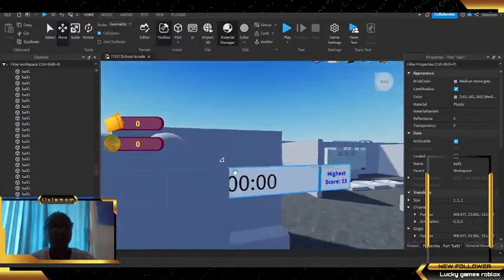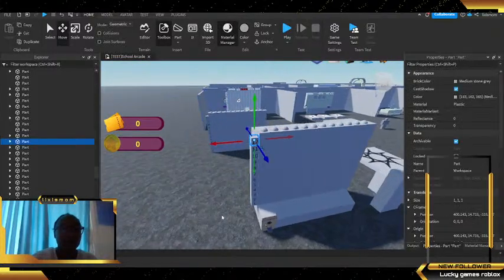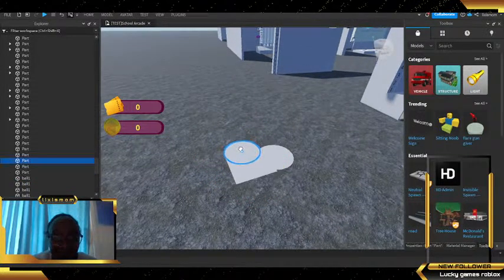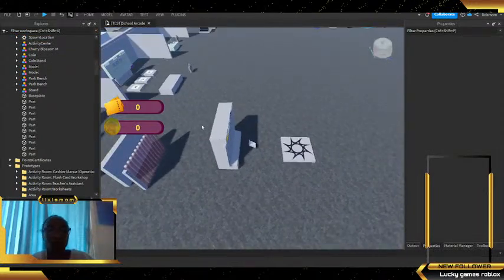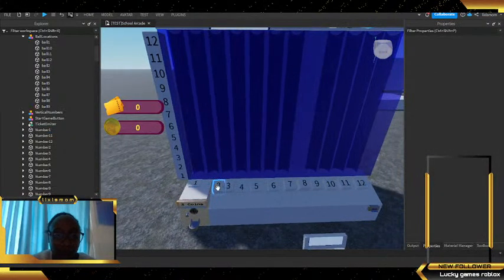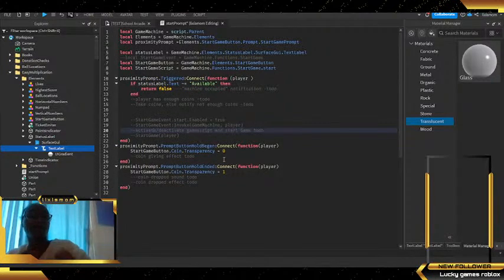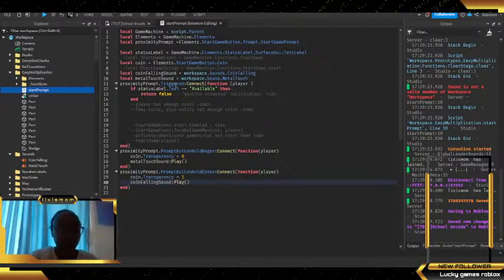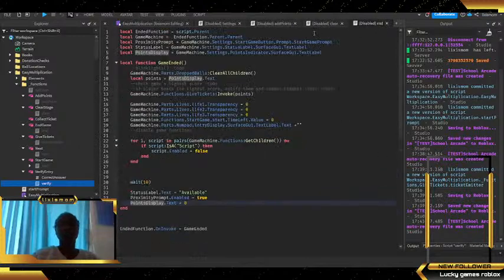Just Chatting and Anything Roblox